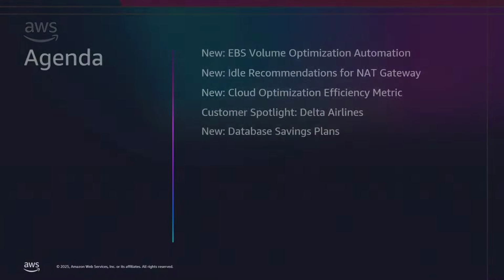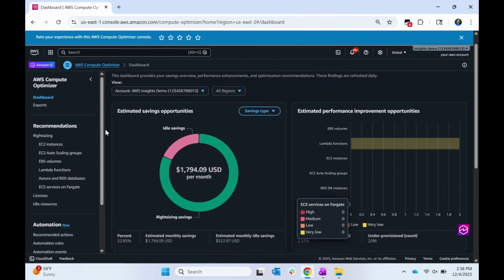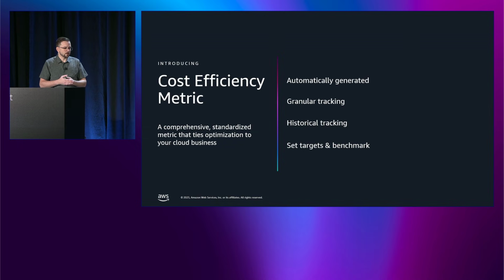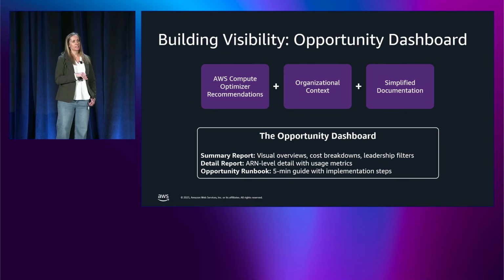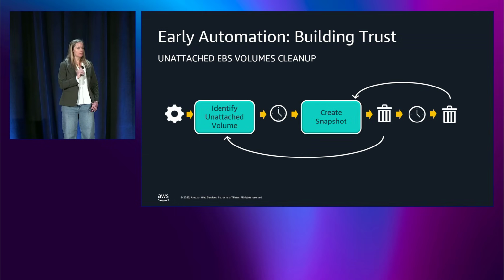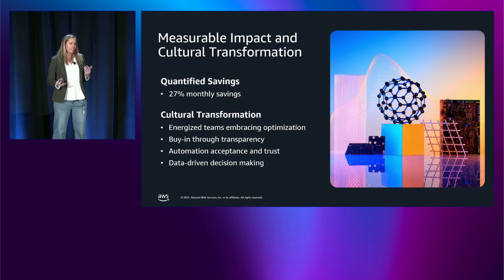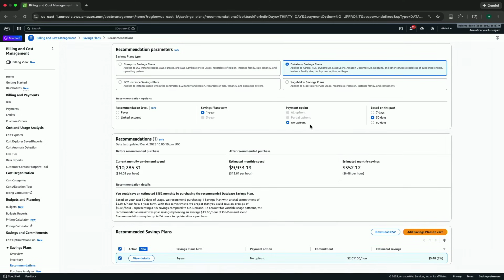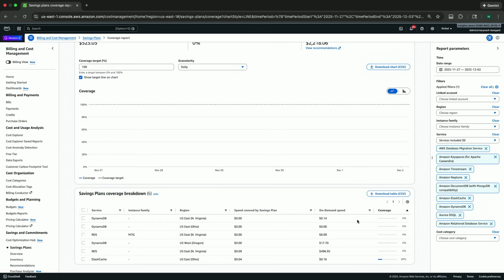AWS re:Invent 2025 - What's new in AWS cost Optimization (COP202)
Discover the latest advancements in AWS cost optimization strategies and tools designed to help you operate cost-effectively while maintaining high performance. AWS continues to enhance its suite of management tools that monitor resource performance and costs, while providing recommendations for rightsizing and optimizing purchasing decisions. Join us to stay current with the latest best practices and tools for managing your AWS spending efficiently.